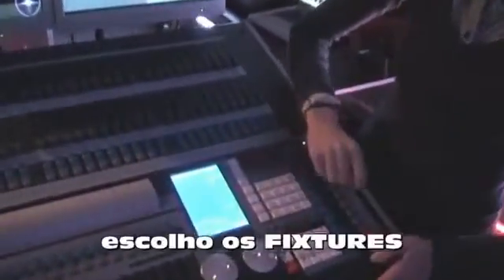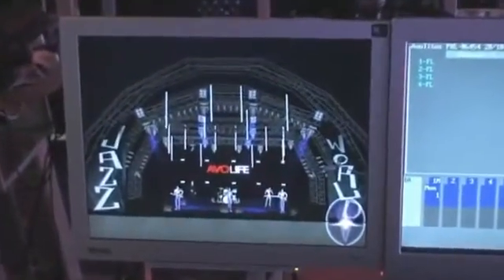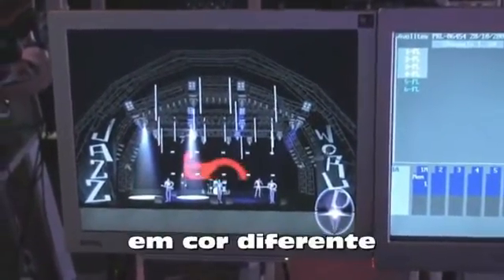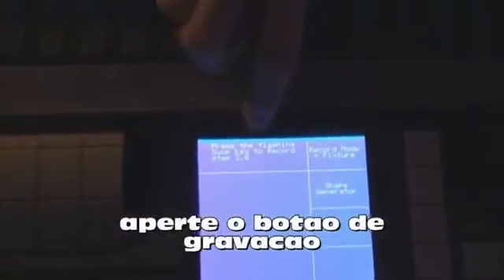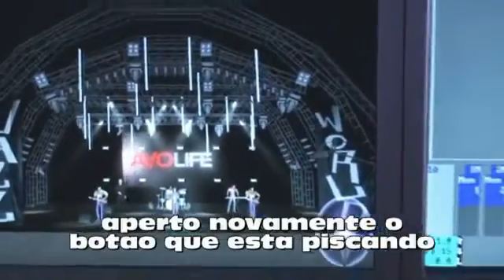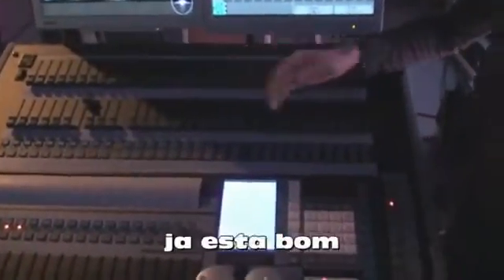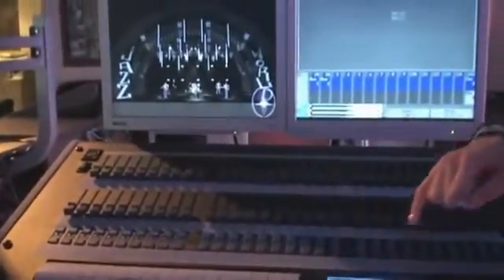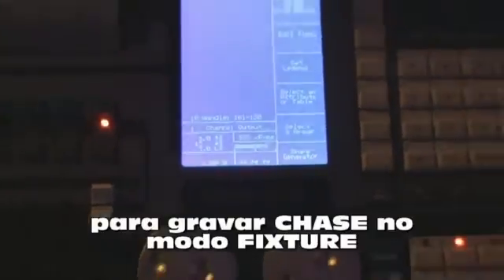4 SOSavolites Treinamento basico do console Pearl 2010 Part 4 de 6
Estas Vídeo Aulas são do site SOS Avoites que esta em inglês mais com legenda em português, é um treinamento básico do console Pearl2010, mais é bom dar uma olhada e tirar algumas duvidas, são 6 vídeos com aproximadamente 5 minutos cada, se alguém precisar baixar ele e não conseguir coloque ai um comentário no pé desta postagem com e-mail que posso enviar pra vocês ok.